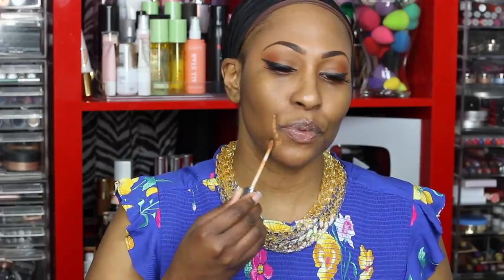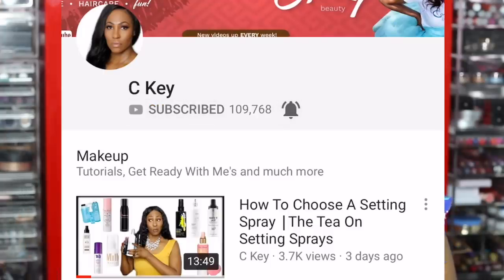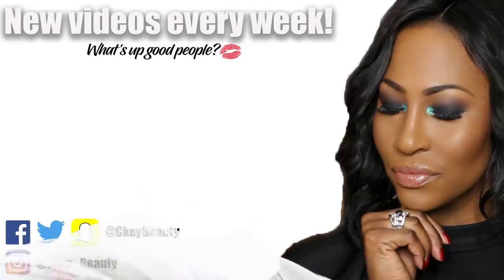"NEW" Makeup Forever Ultra HD Self Setting Concealer VS. Old Concealer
🔴  PRODUCT DEETS
-Eco Tools Beauty Sponge

-Urban Decay All Nighter Concealer: Dark/Warm

-Makeup Forever R50 (discontinued)

*Makeup Forever Concealer
-45
-51 (Corrector Shade)

-Black Radiance Powder
-Covergirl Full Spectrum Powder

-Lipstick Morphe: Homecoming (I couldn't find it on the site, but here are some other shades)

💻Video edited by:
Aubrey Migashkin

1007 N. Sepulveda Blvd #748